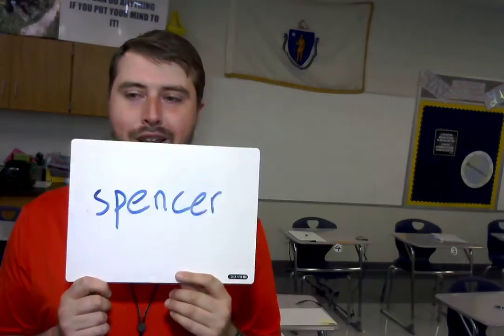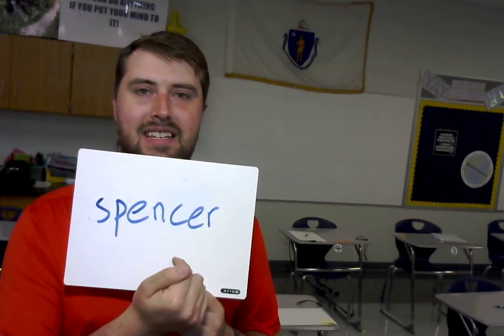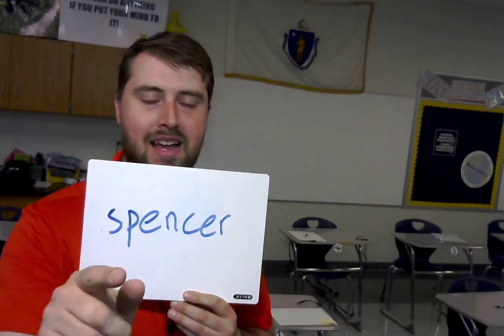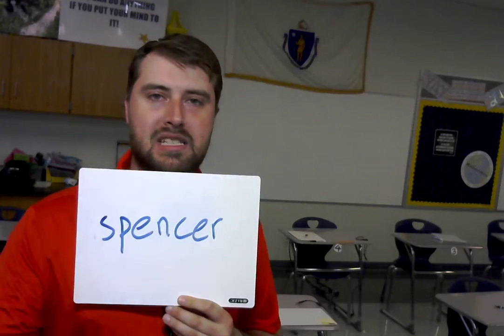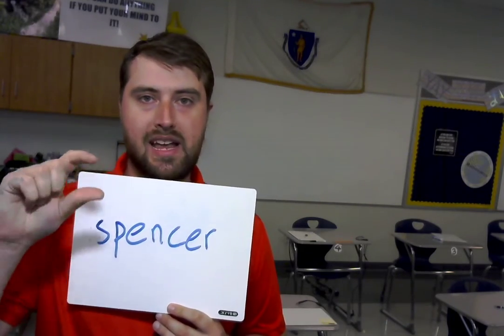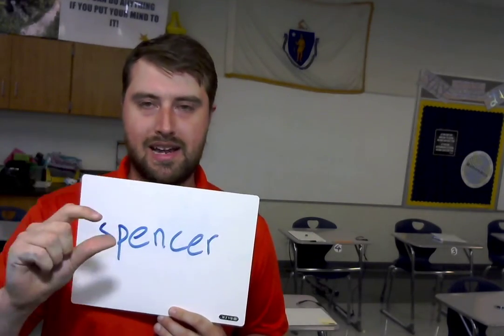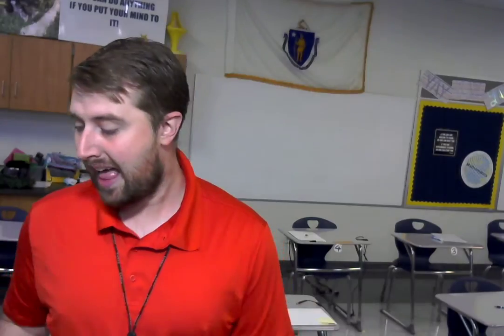04/06 - The Tuesday Intro Video